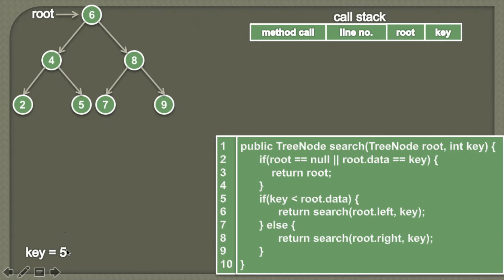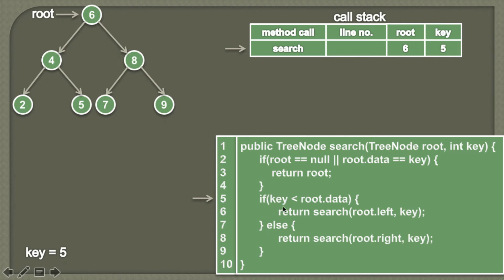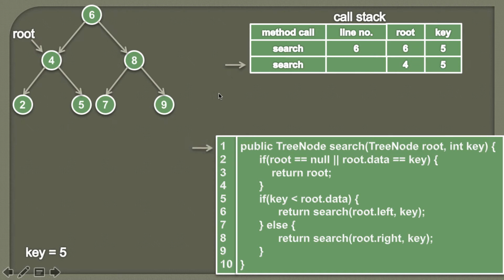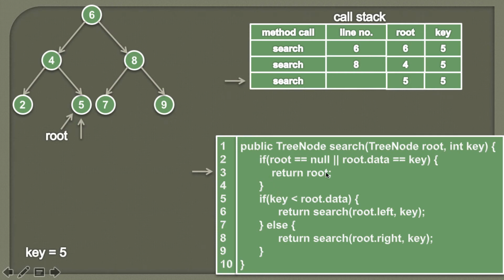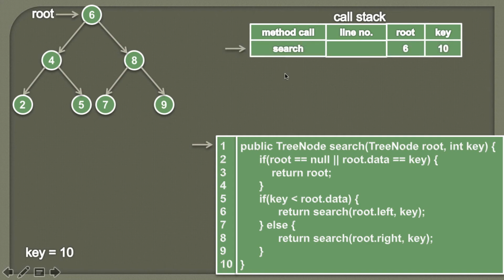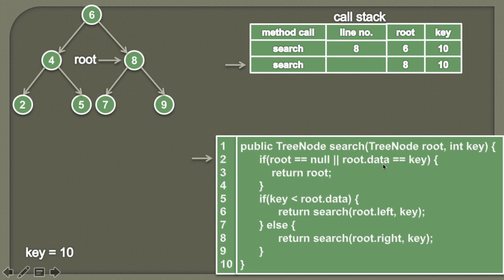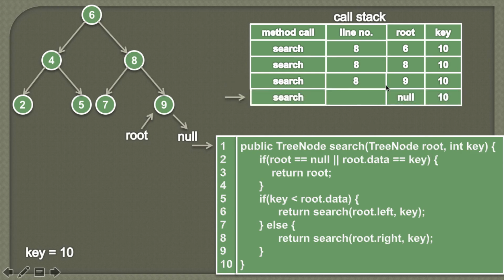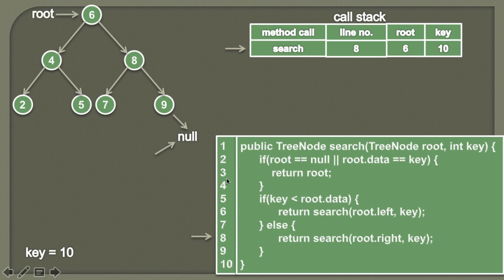How to search a given key in a Binary Search Tree (Recursive) | Animation